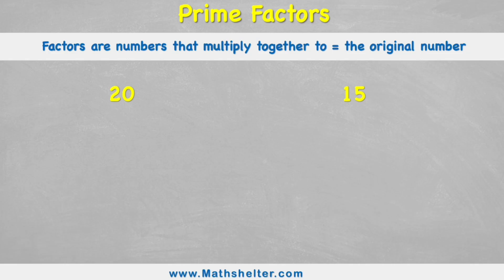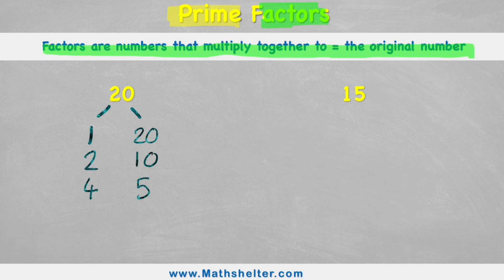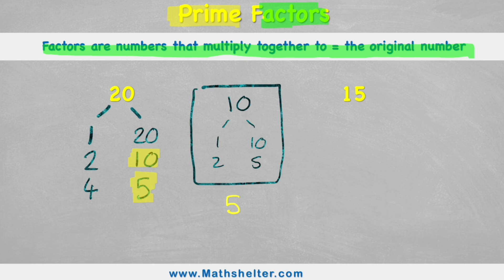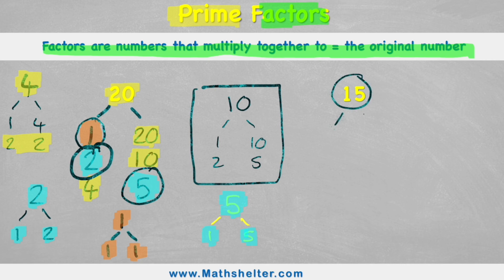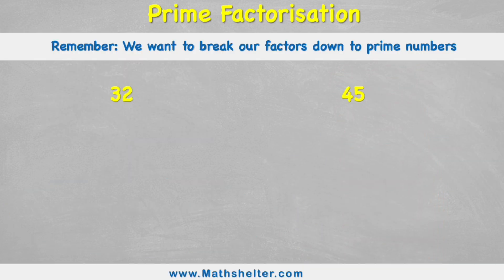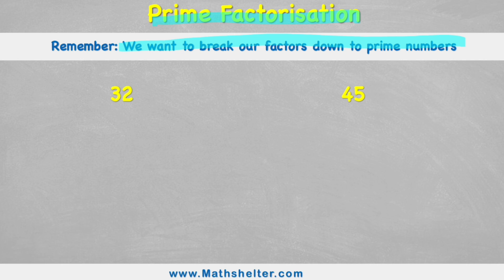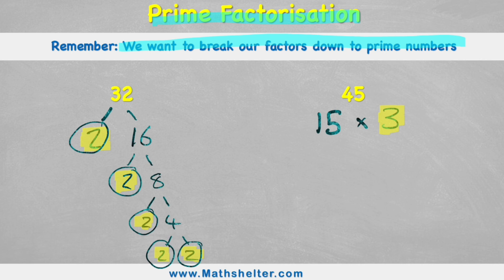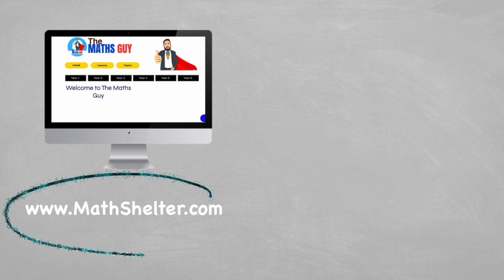Prime Factors | Prime Factorisation | Year 5 Maths Lesson Uk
In this year 5 maths lesson we will explore how to find prime factors and how to use prime factorisation to reduce a number down to its prime factors.
We can then use these prime factors to multiply together to get back to the original number,

00:00 Intro
00:15 Prime Factors
04:31 Prime Factorisation